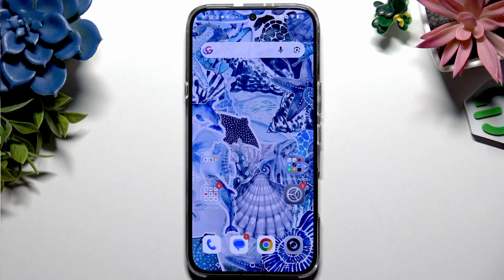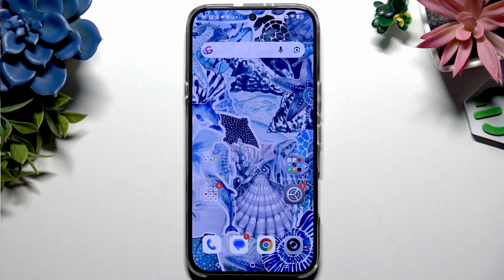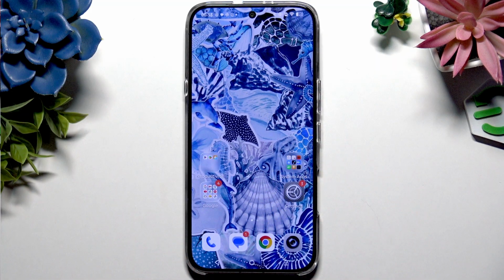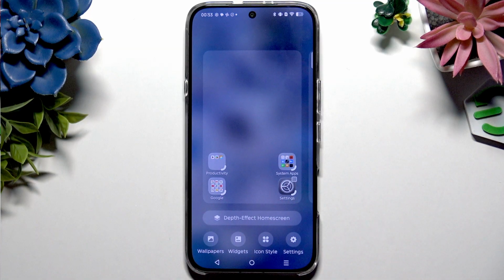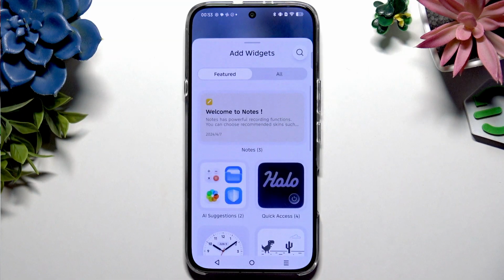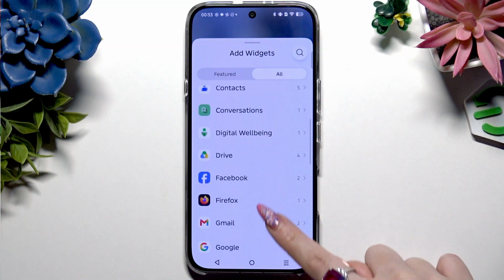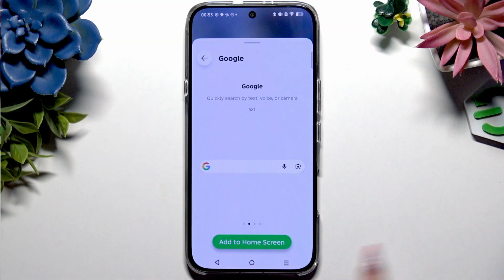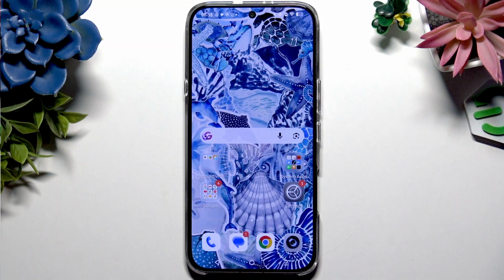INFINIX Note 60 – How to Remove Google Search Bar from Home Screen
Learn how to quickly remove the Google search bar from the home screen on your INFINIX Note 60. This short, easy-to-follow video shows the exact steps: long-press the search bar, tap Remove and wait a few seconds until the bar is deleted. You’ll also learn a simple way to restore the search bar later using Widgets (Widgets → All → Google → Search bar → Add to home screen). These steps work on stock Infinix launchers and similar Android layouts, so you can hide or bring back the Google search bar in seconds.

How to remove Google search bar on INFINIX Note 60?
How to restore Google search bar on INFINIX Note 60?
How to add Google search bar to INFINIX Note 60 home screen?

0:00 Intro – what we’ll do
0:09 Long-press the Google search bar
0:20 Tap Remove and wait
0:24 Search bar removed – confirmation
0:30 Quick tip: how to restore the search bar
0:43 Open Widgets from home screen options
0:53 Widgets → All → Google and swipe to Search bar
1:03 Tap Add to home screen, place it and finish